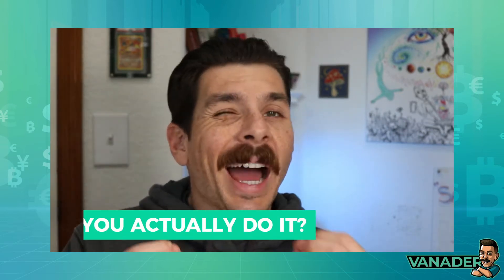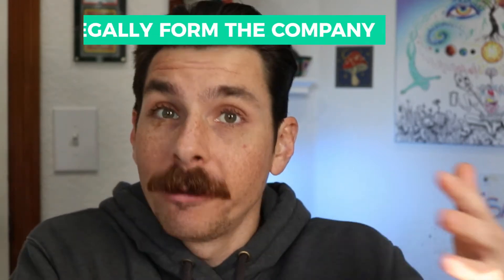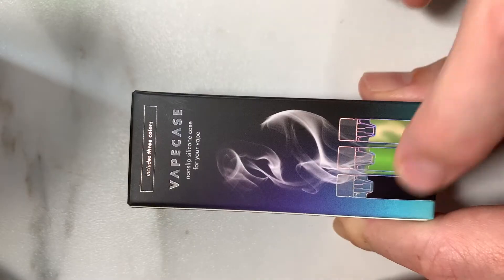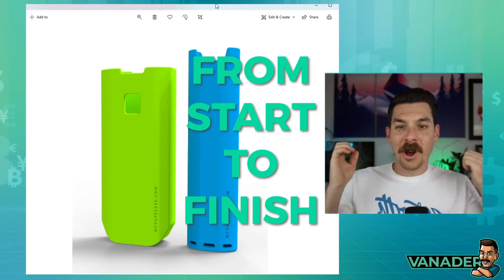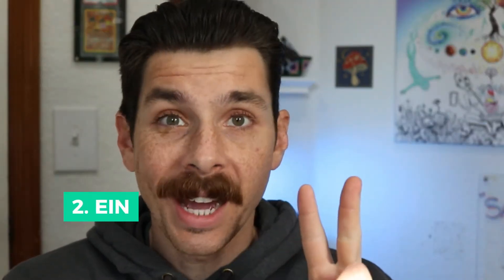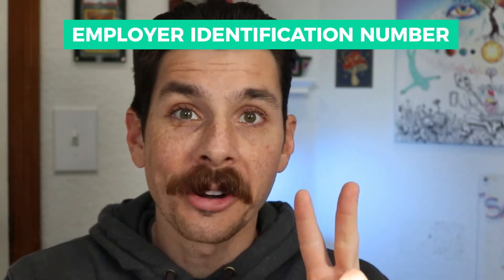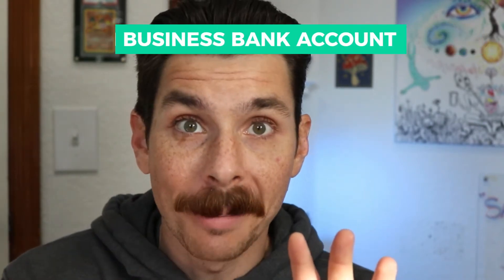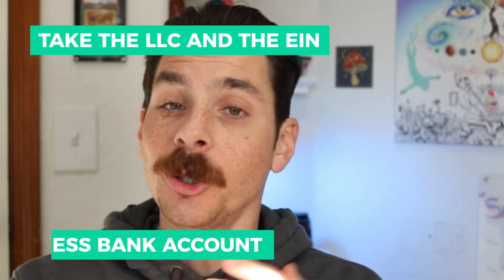5 steps to legally form a Business.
0:00 Intro
0:24 The Five steps to take
1:26 First Step - Forming the entity
4:55 Second Step - EIN
5:31 Third Step - Business bank account
6:30 Fourth Step - Permits
7:00 Fifth Step - Stay Organized
7:55 Operating Agreements

Hi! My name is Evan, I'm a business owner and entrepreneur that loves to help previous versions of myself. I started an accelerator that has helped thousands of people start their businesses. To learn more about me and what I can do to help you, check out vanader.com or click the link above!

Vanader.com/accelerator

Hi! my name is Evan and I'm super stoked you want to learn more about me!
I show people how to build their businesses. I learn a skill, test it with my own companies and share it!
I got my start by selling CDs at 13 years old. I’ve worked as a fry cook, I’ve mowed lawns, built go-peds, managed restaurants, sold mortgages, worked in Hollywood, and sat at a desk. I’ve cold-called, done graphic design, pounded pavement, traded crypto, and worked on an ambulance.
I finally settled down and devoted my life to becoming a firefighter in my early 20’s. It took me 5 years of training, fire academies, and paramedic school to finally land that job.
I spent 8 years of my life answering 911 calls. Now I get to pursue my real passion, which is building businesses and educating.

My first successful company is called Scorch Marker.
I was building a commemorative plaque for the fire department in my woodshop and desperately wanted to burn our motto “together in, together out” into the wood. So I pulled out my wood-burning tool, plugged it into the wall, and screwed the whole thing up!
But my wife and I had found another way. We created a chemical solution that reacts with heat. We were inspired by YouTube creators! You apply the liquid to wood, apply heat, and the wood burns only where you drew! Pretty cool right? We invented the world’s first wood-burning marker – Scorch Marker.
Little did we know that this was the beginning of something big. We agreed to spend $500 of our savings to see if we could turn the idea into a product. 2 years later and we got into retail, became a bestseller on Amazon, created jobs, and made a lot of mistakes.
It’s the mistakes that are important. Those are the valuable, teachable moments that doers get to enjoy and learn from. They make you stronger.
Building, maintaining, scaling, running, or managing a business is not easy. But it can be done!

That's why I'm here. To teach what I've learned so you don't have to make the same mistakes that I did!

Evan

Vanader.com